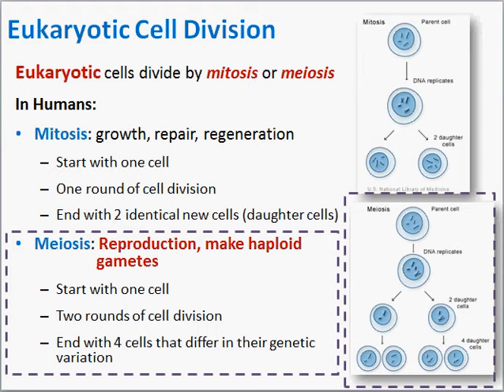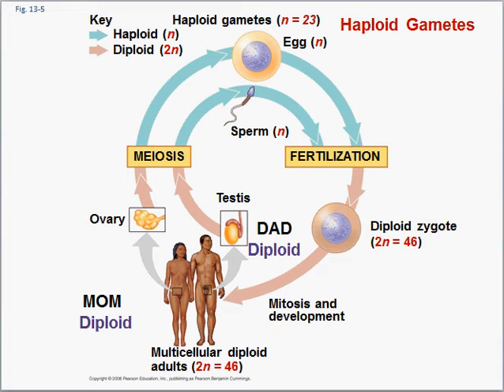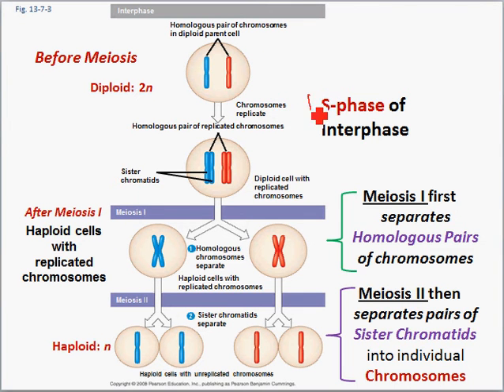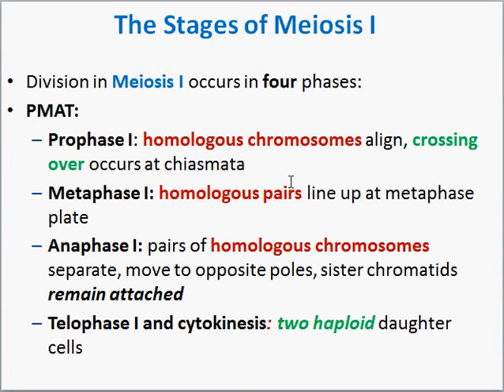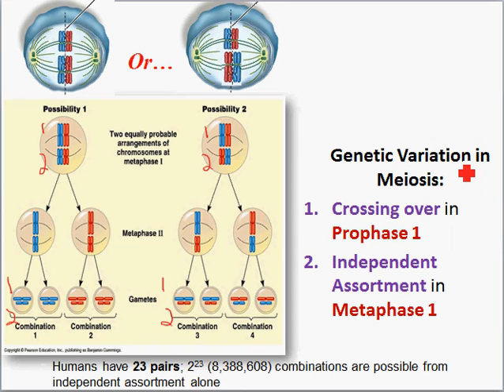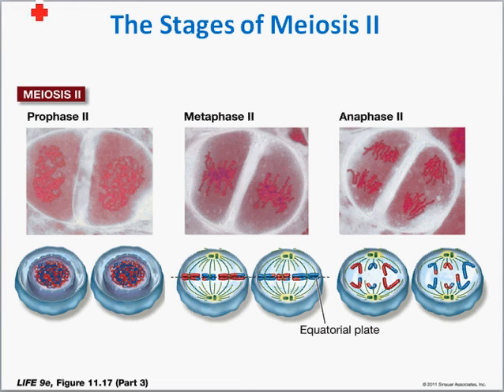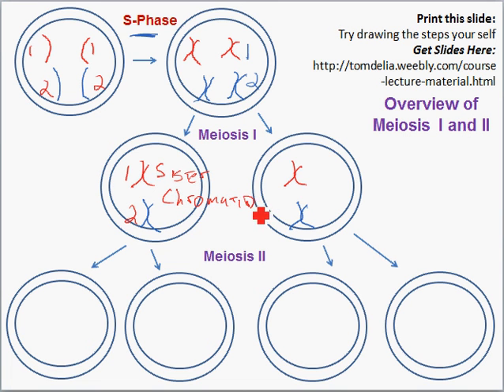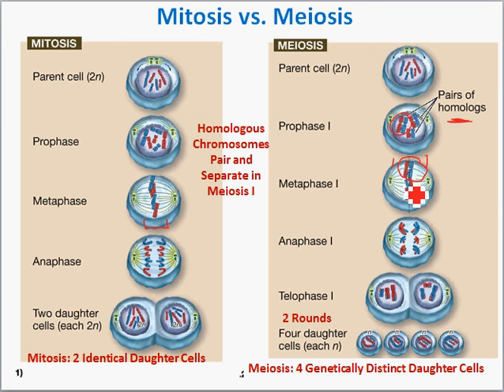Meiosis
Chapter 11 Review: Meiosis.  This review covers why cells perform meiosis and overviews how the chromosomes are replicated and moved about during meiosis 1 and 2.  Examples are used to help remember all of the phases.  The slides used in this video are available under the "Review Slides" section